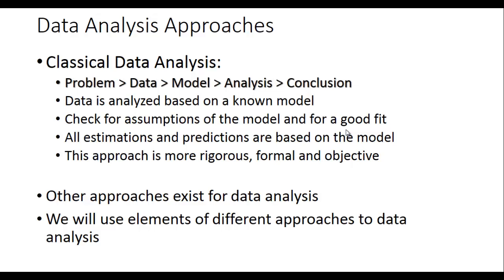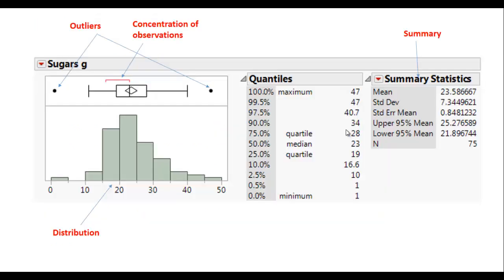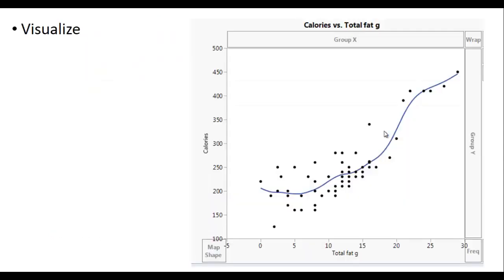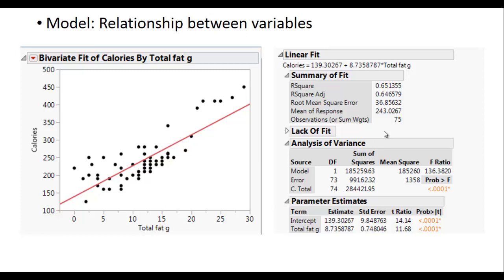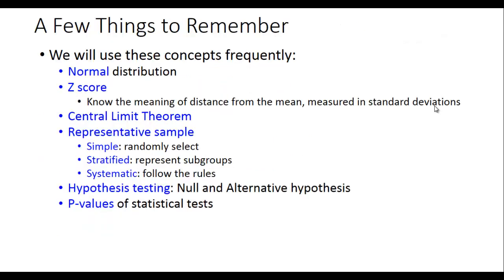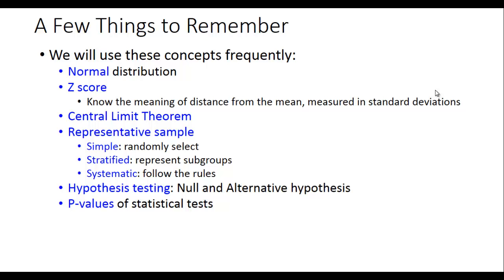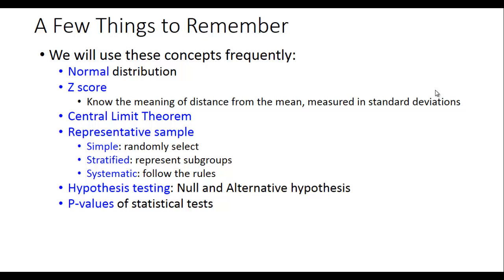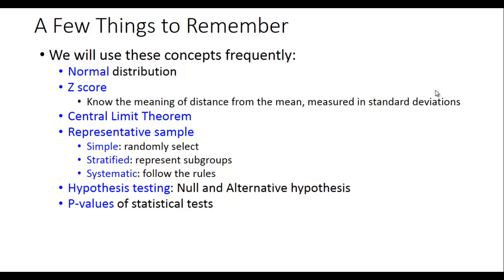Introduction to Business Analytics